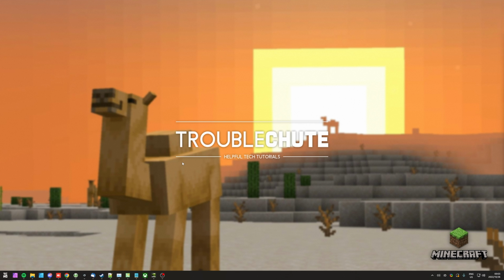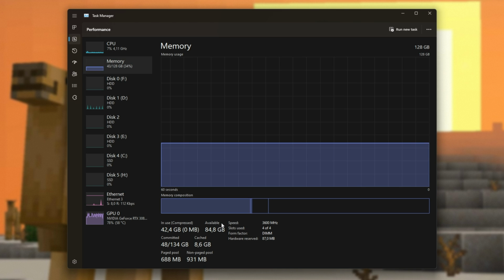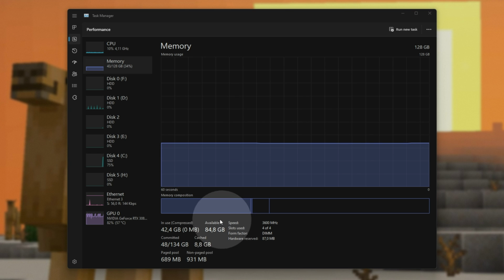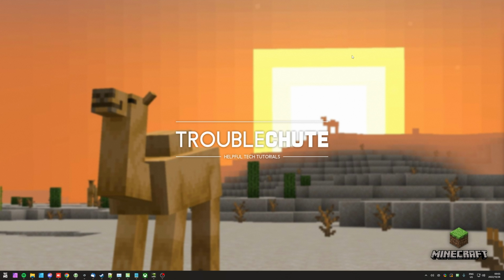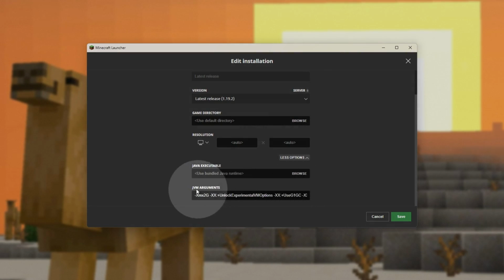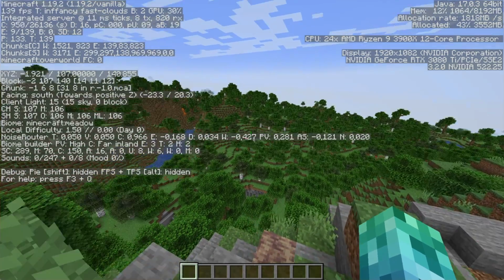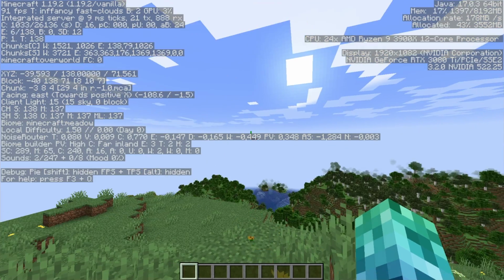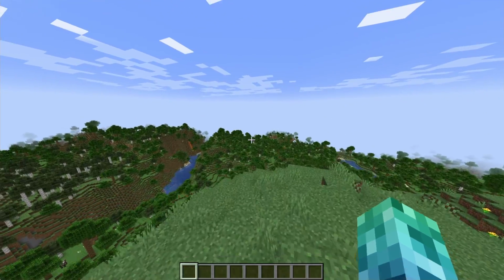Minecraft RAM: Setting the right amount | Simple Guide | Explanation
Want to improve Minecraft's performance and stability? Want a better experience when playing modded? This video explains how to know how much RAM to give Minecraft for your setup, as well as how to actually set the Maximum amount of RAM in the Vanilla Minecraft launcher.

Timestamps:
0:00 - RAM vs Performance in Minecraft
0:30 - How much RAM can YOU give Minecraft?
2:20 - Set RAM for Minecraft (Vanilla & Modded)
3:25 - Checking RAM usage in Minecraft